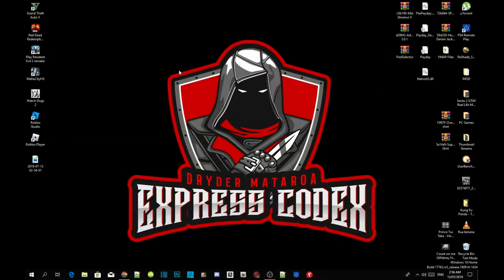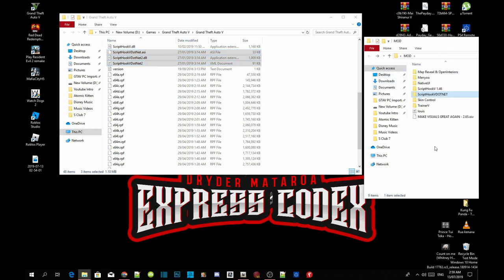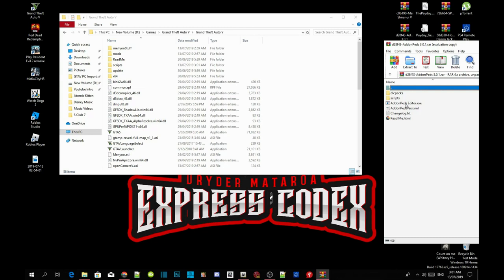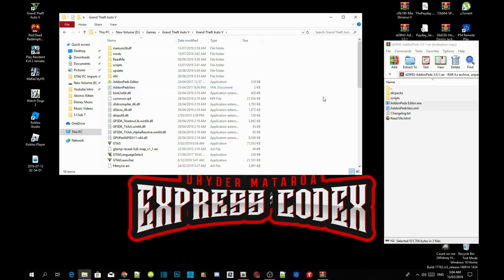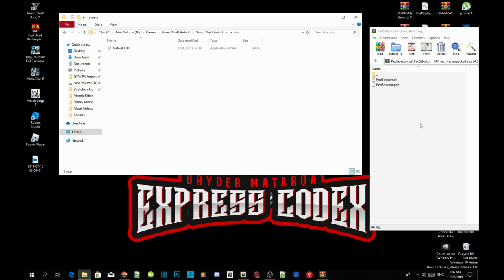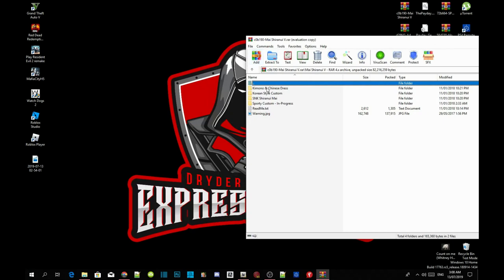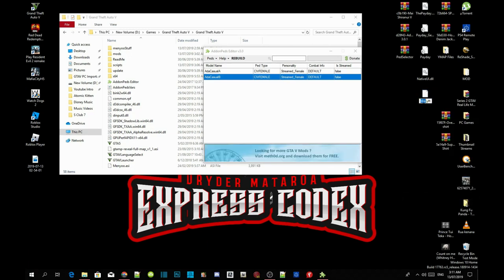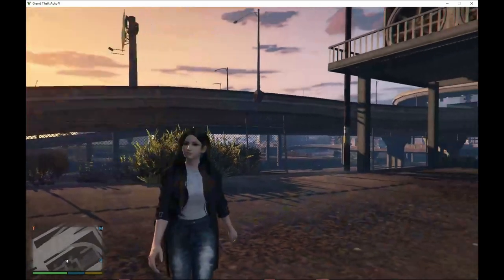PC Modding Tutorials: How To Install Addonped & Install Peds For Beginners #146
►  Info:

Author Comment
The new version of AddonPeds is ready with a brand new editor software and PedSelector script!
Now you can edit ped settings, like walk animation, personality, combat mode and much more.

Video Editors:

Producer: Dryder Mataroa
Product Manager: Dryder Mataroa
Graphics/Design: Imovie, ShotCut
Video Creators:

Special Thanks To:

Social Media/Info

✔ Verified Account